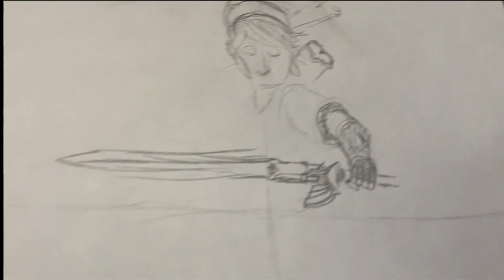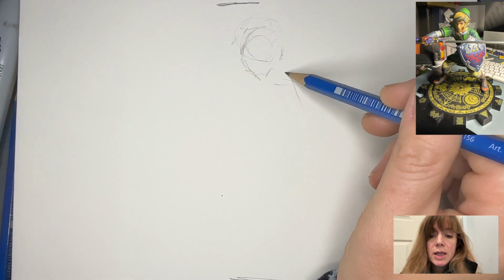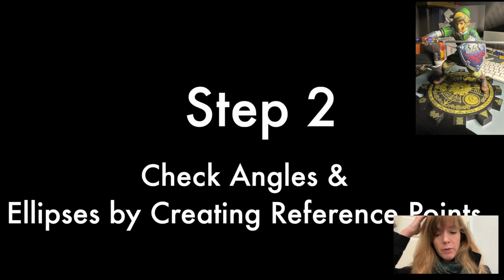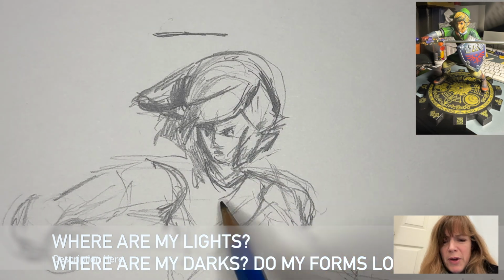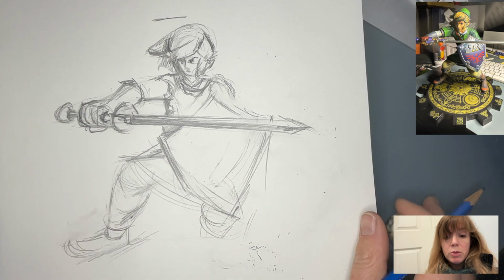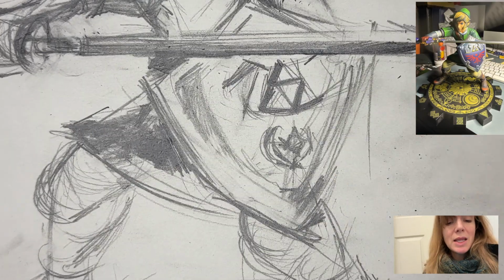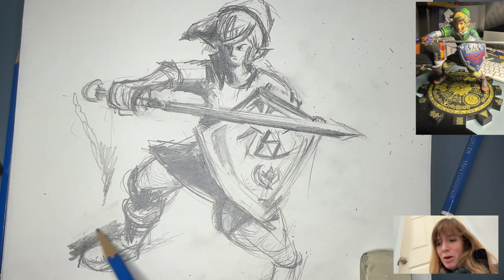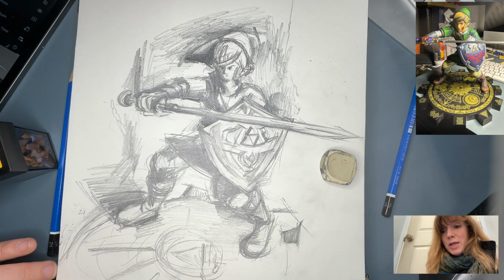How do I Draw Link?